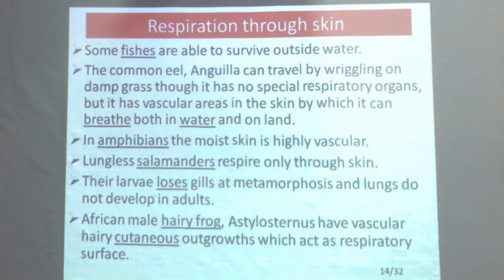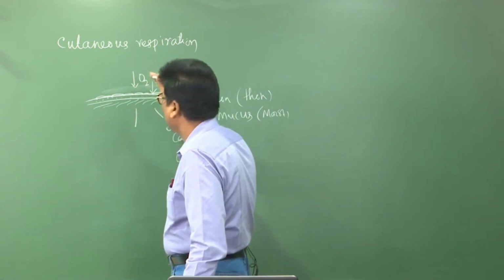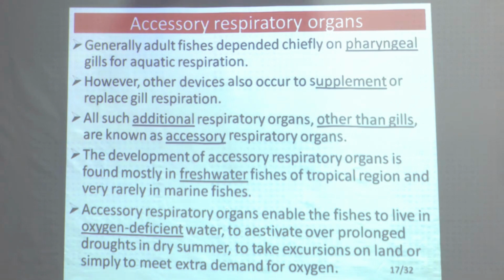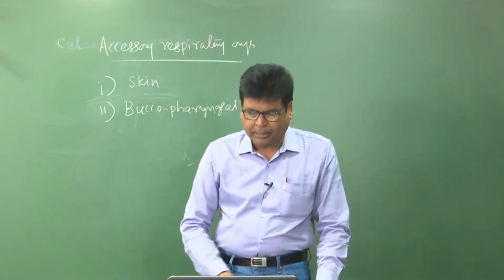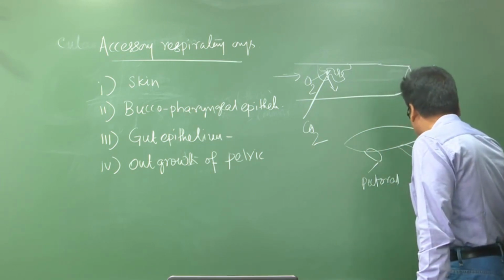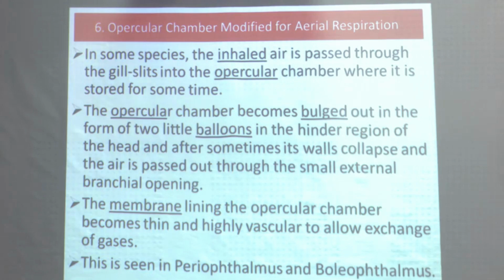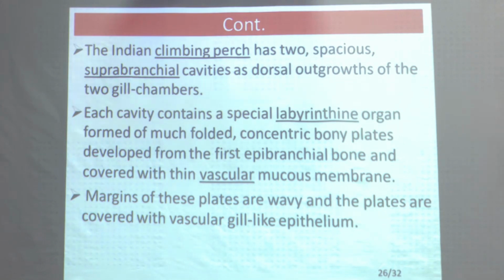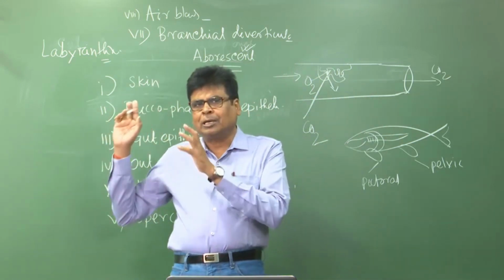RESPIRATION THROUGH SKIN AND OTHER ACCESSORY RESPIRATORY ORGANS